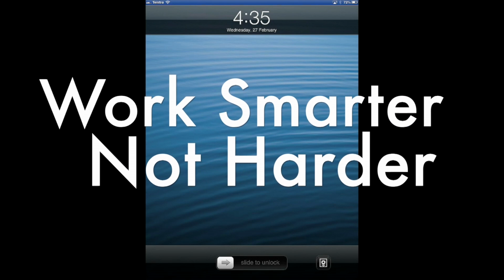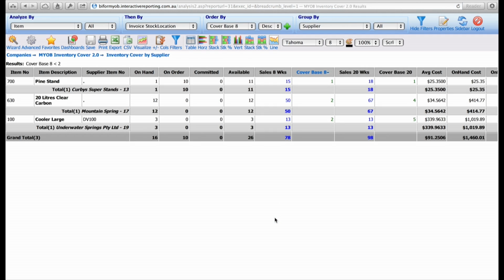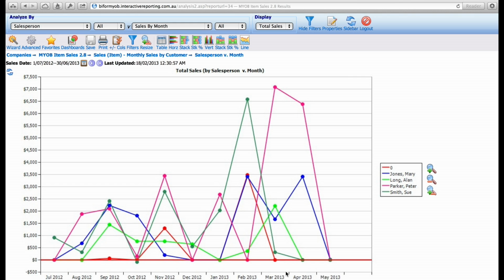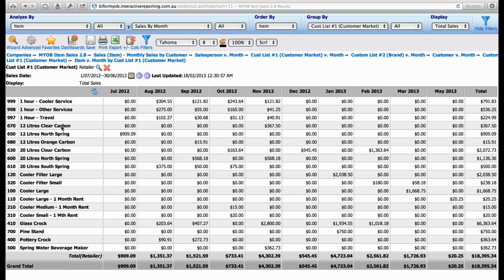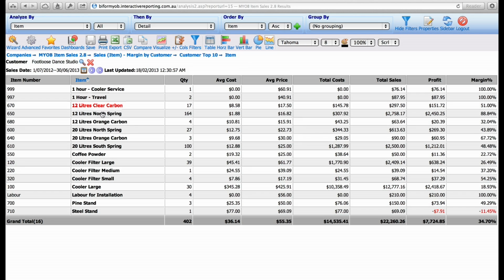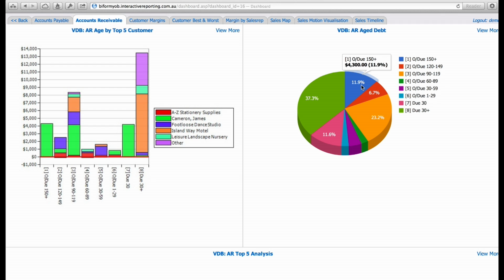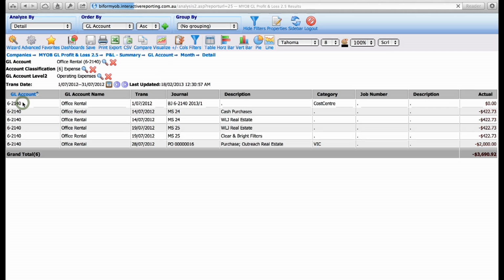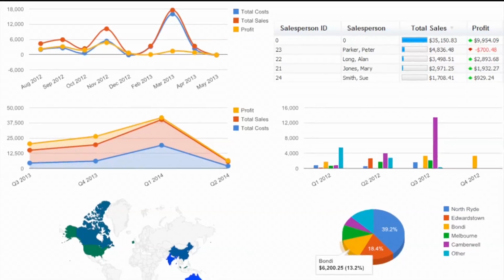BI for MYOB Demo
See how easy it is to setup alerts for MYOB Reporting using BI for MYOB. Analyse sales performance by Customer, Product and user defined field Category. Monitor and manage accounts receivables and keep tabs on profitability. Export information to Excel. Eliminate surprises from your business.